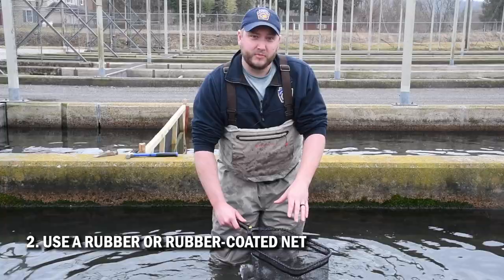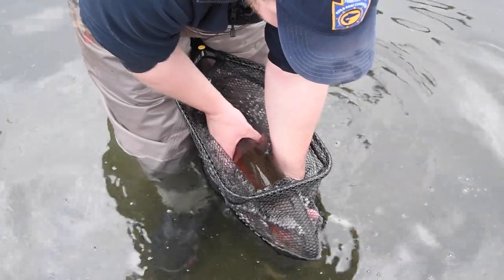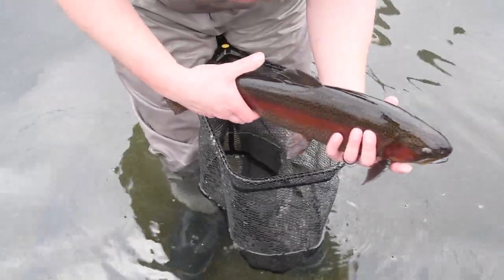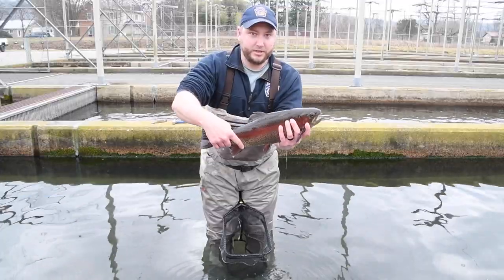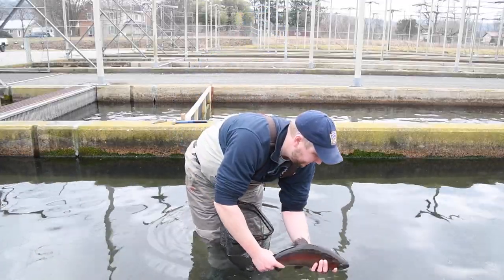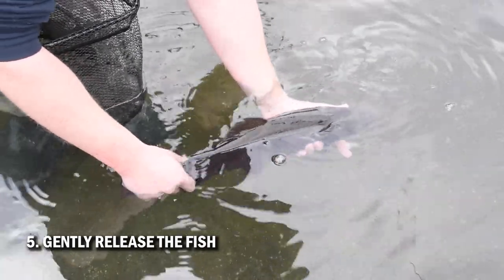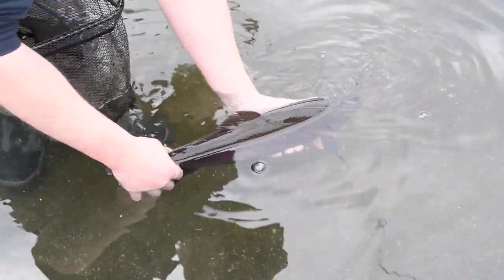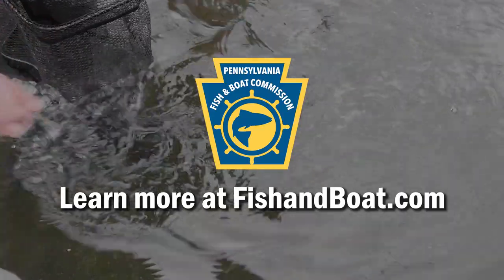How to Handle Fish for Safe Catch and Release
Heath Ausherman, a fish culturist at the Huntsdale State Fish Hatchery, demonstrates how to properly handle a fish for safe catch and release.

1. Use barbless hooks or pinch the barbs.
2. Use a rubber or rubber-coated net.
3. Wet your hands before handling the fish.
4. Don't touch the mouth or gill area.
5. Gently release the fish back into the water.